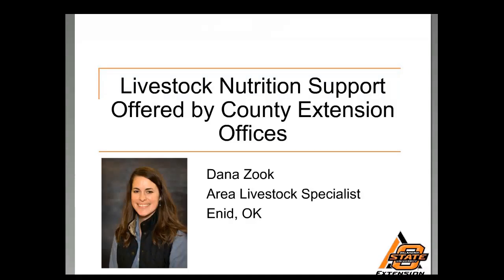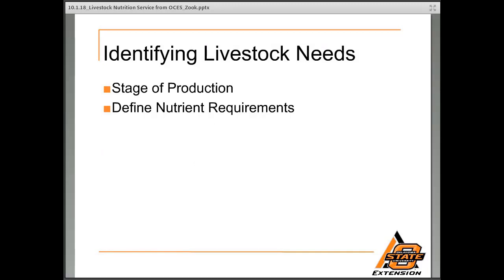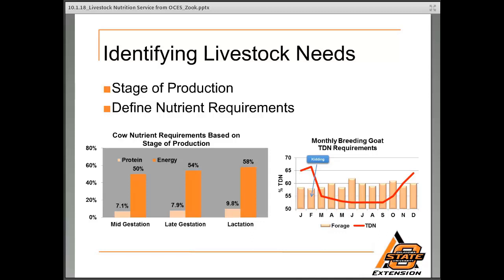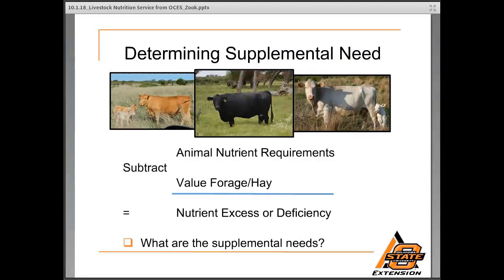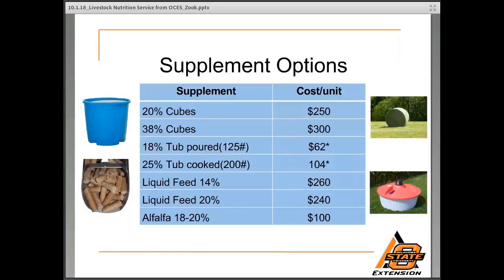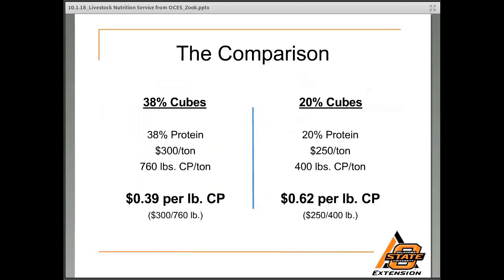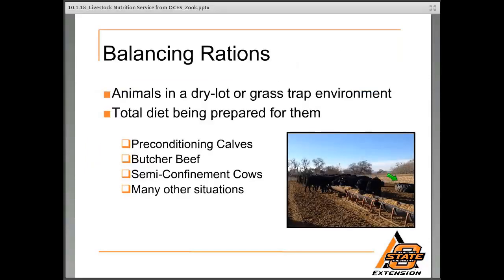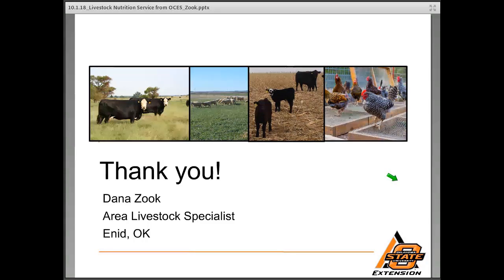Livestock Nutrition Service from Oklahoma Cooperative Extension Service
In this video, Dana Zook explains how to determine livestock nutrition needs. This video is part of a series on Financial and Production Management.